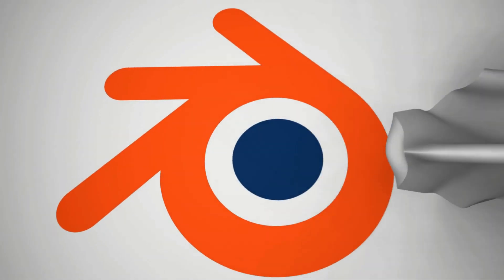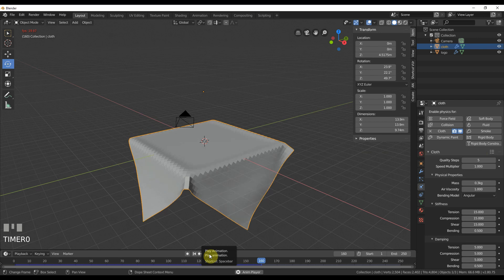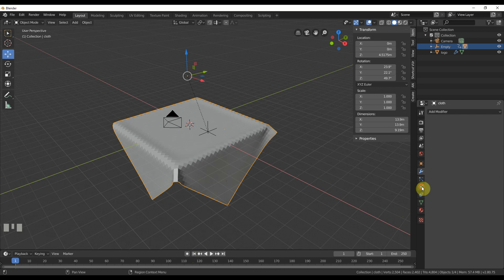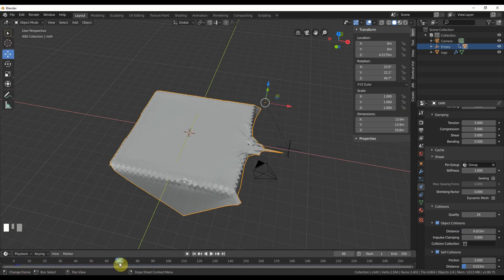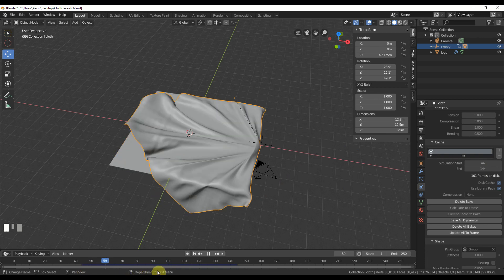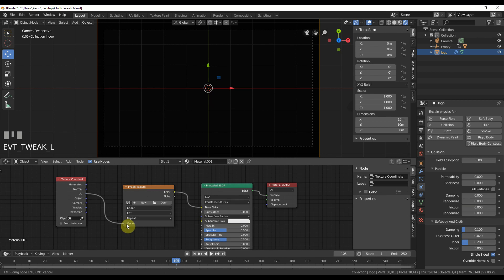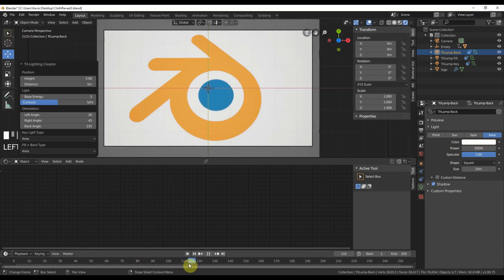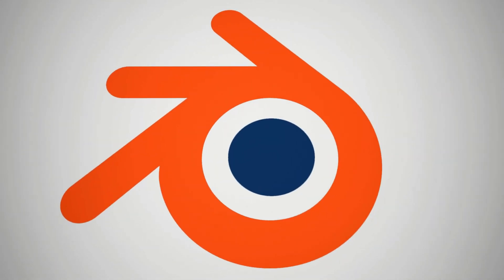Quickly Make a Cloth Logo Reveal in Blender.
This video shows you how to make a cloth reveal for your Youtube channel, clients, your mom, whatever.  This shows you how to set up a cloth simulation and pull the cloth off of your logo.

Feel free to hit me up on the comments if you have questions.  Remember, this is quick and dirty, and meant to be a starting point!